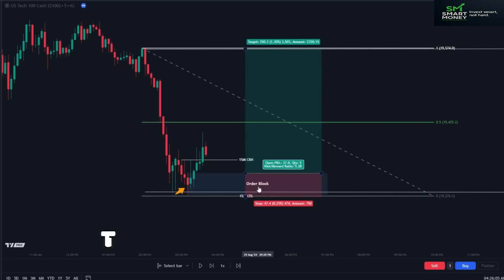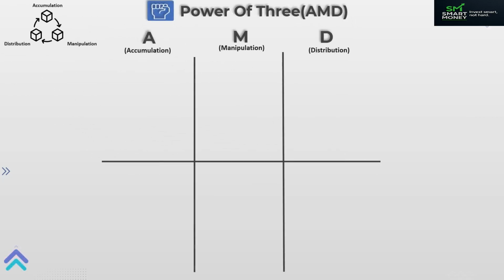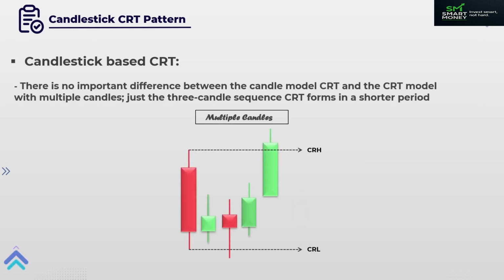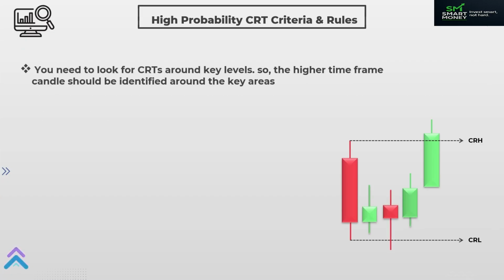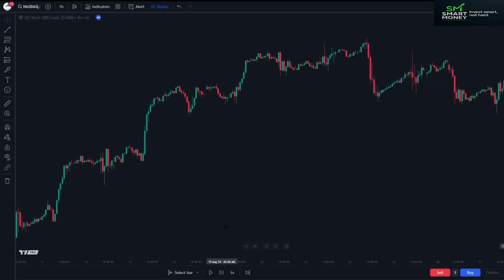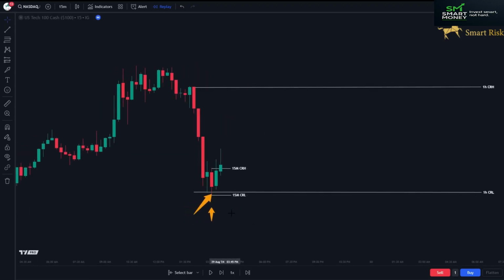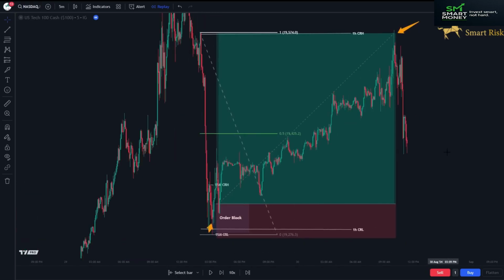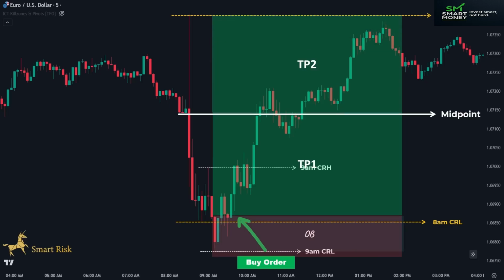This ONE Candle Can Predict The Next Move (CRT Strategy Explained)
Candle Range Theory (CRT) is one of the simplest yet most powerful price action concepts used in modern trading. In this video, you will learn how one strong candle can help you predict the next candle direction using liquidity behavior and smart money concepts.

CRT works by defining a candle range using the high and low of a strong candle. When price sweeps liquidity above or below this range and then re-enters, it often signals the real market direction. This strategy works well in Forex, Crypto, and Stock Market trading.

In this video, you will learn:
✔ What is Candle Range Theory
✔ How to mark CRT range correctly
✔ How to predict the next candle move
✔ CRT entry and target rules
✔ How Smart Money uses liquidity sweeps

This strategy is beginner friendly but also used by advanced traders combining SMC, ICT concepts, and liquidity trading.